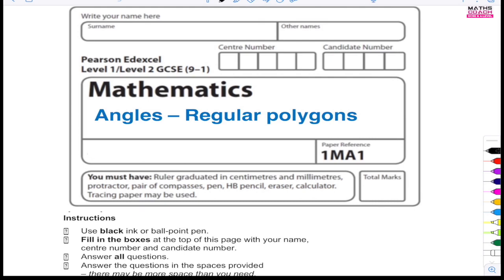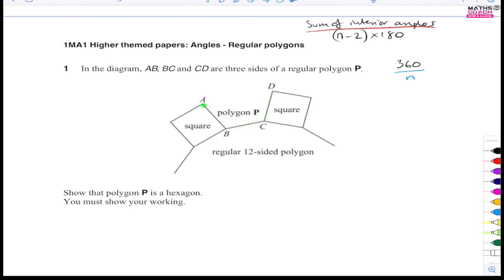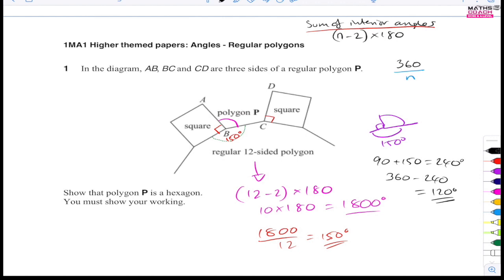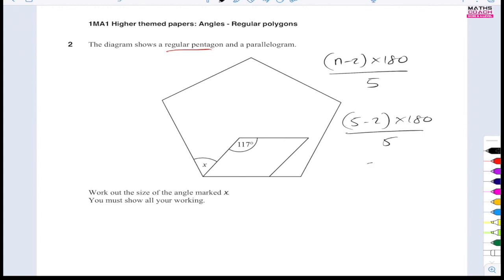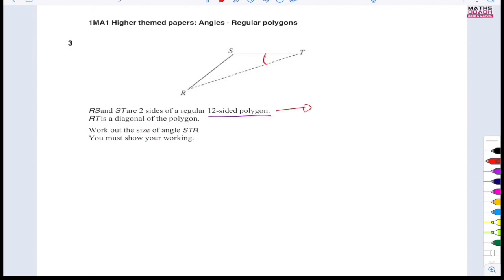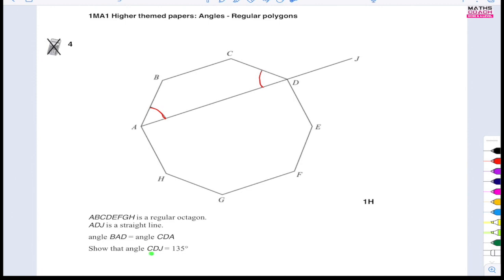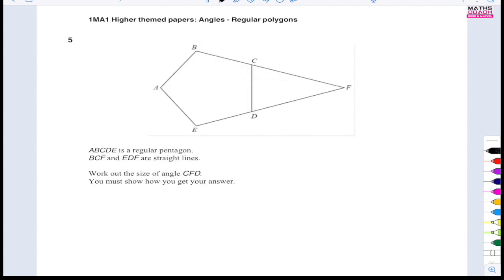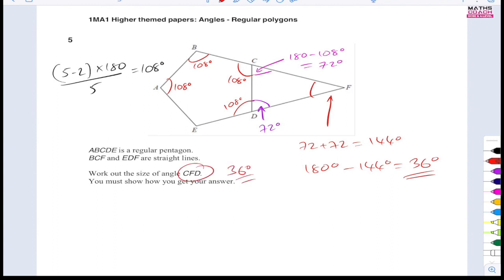Angles in a Regular Polygon - GCSE Maths Exam Paper Practice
This video will take you through 5 exam questions which uses angle facts, sum of the interior angles of polygons and exterior angles.
These are past exam questions from Pearson, Edexcel but also relevant to AQA and other exam boards.